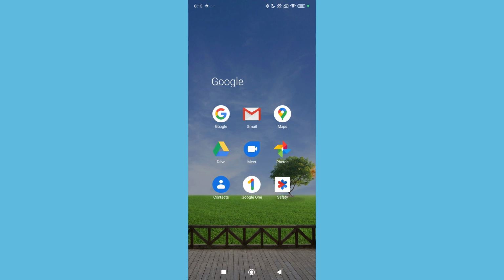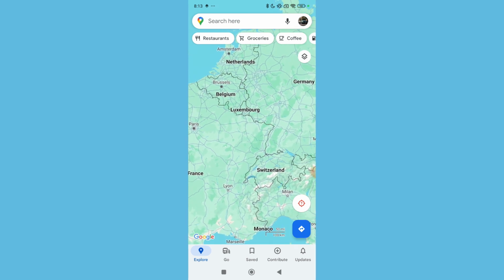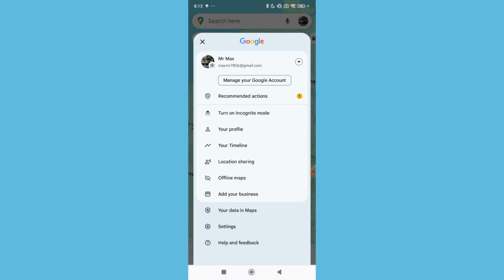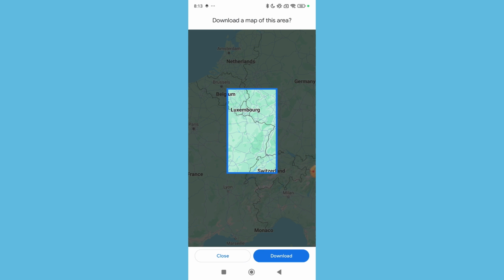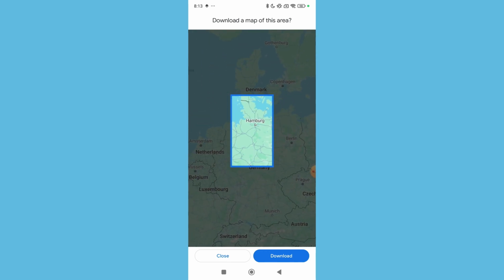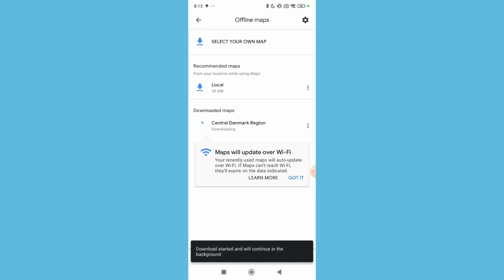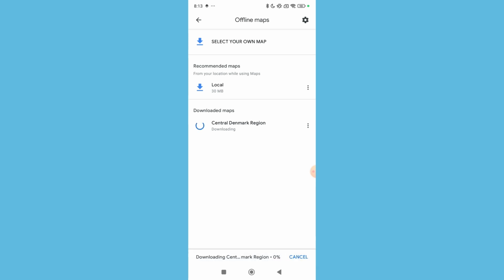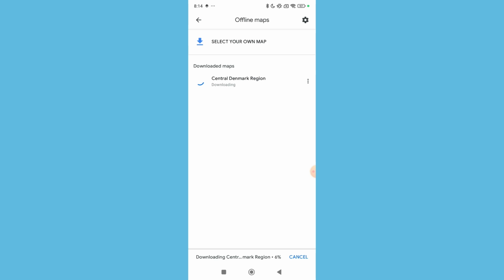How To Download Offline Maps in Google Maps